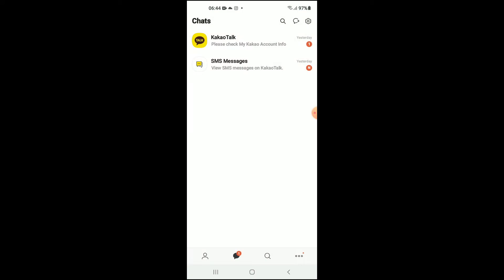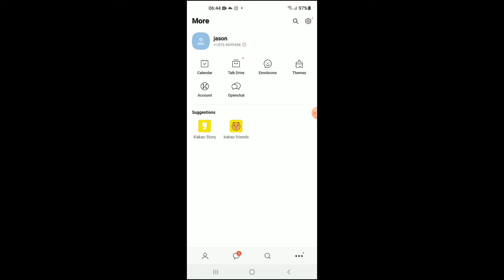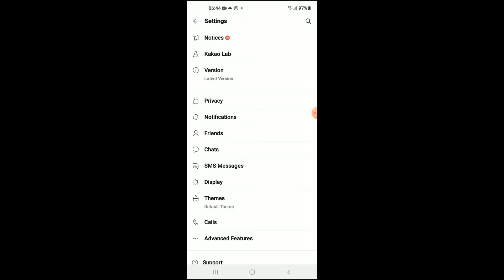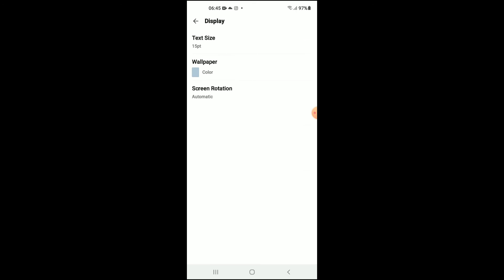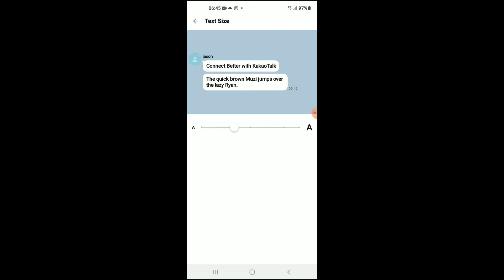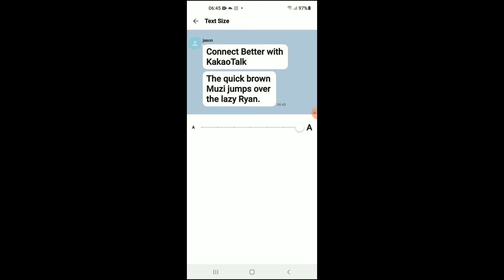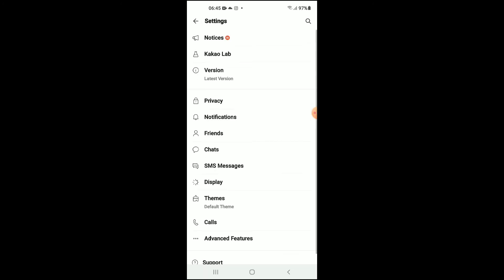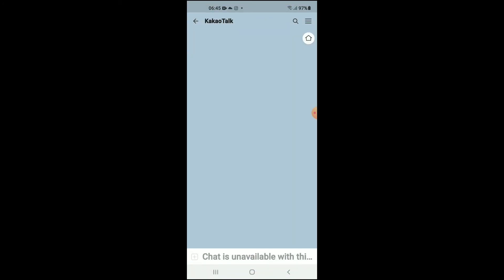how to change text size in kakaotalk,how to change font size on kakaotalk